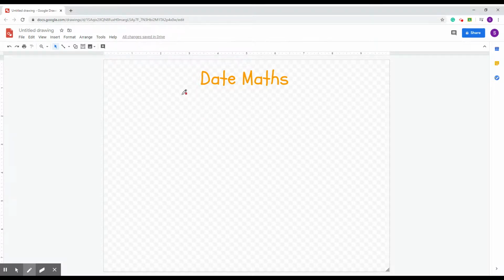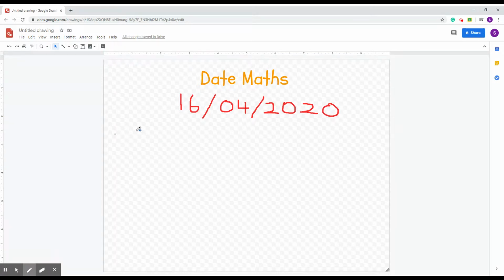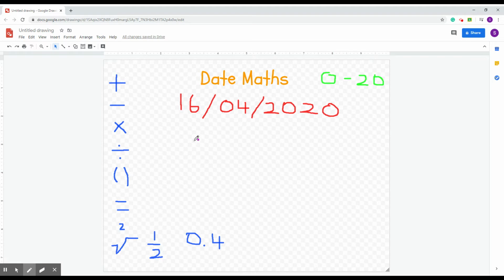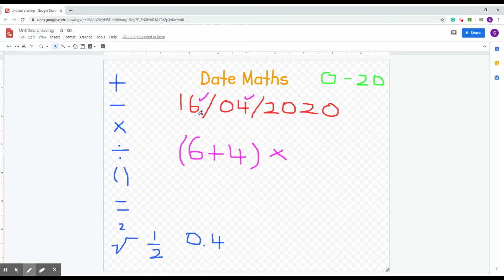Date Maths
A great Maths Activity that you can do anytime, anywhere!